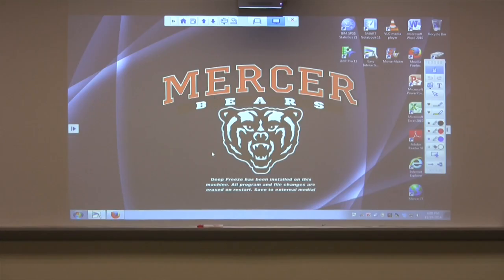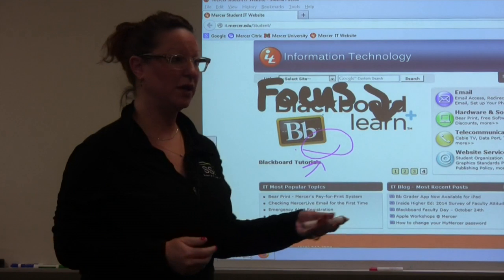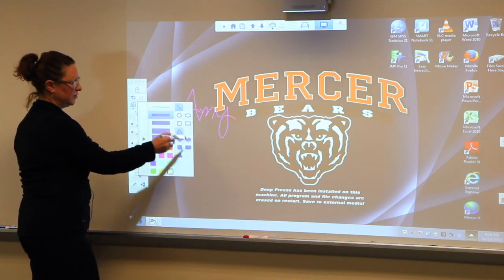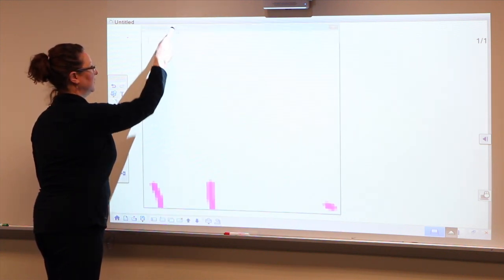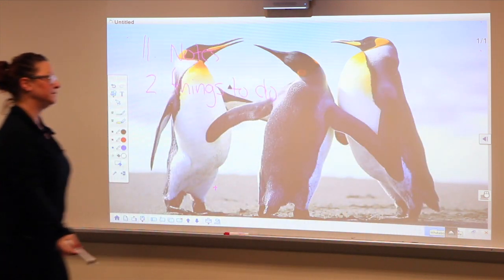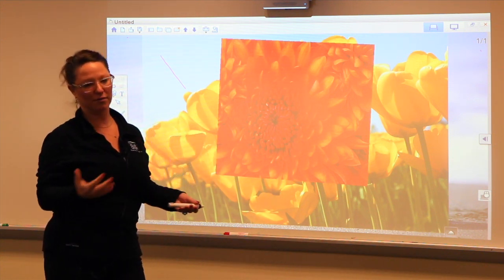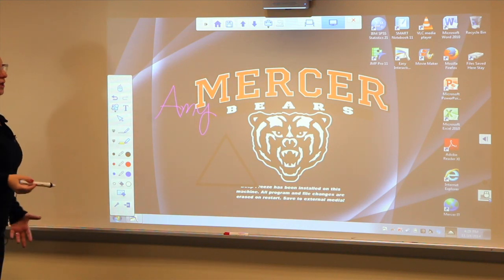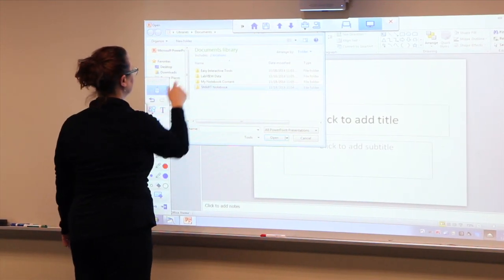epson brightlink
This video is about epson brightlink